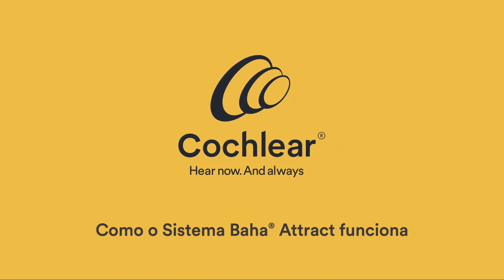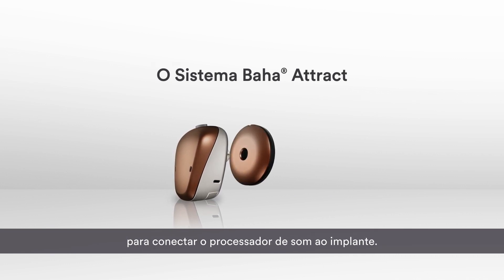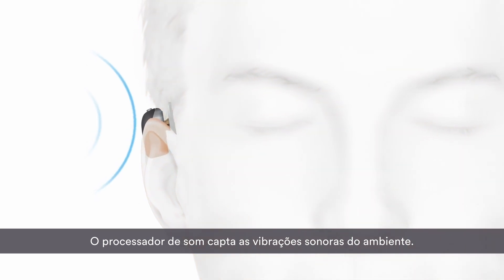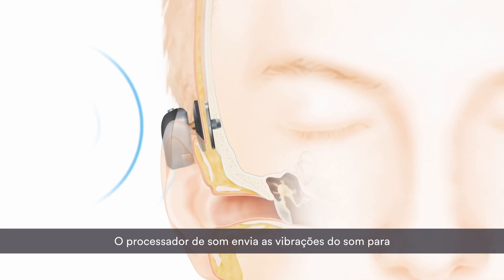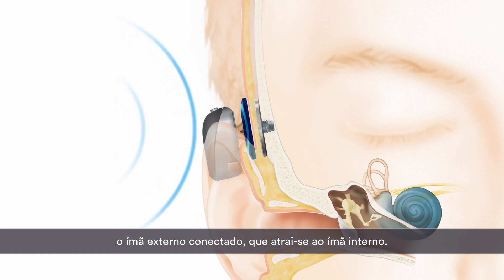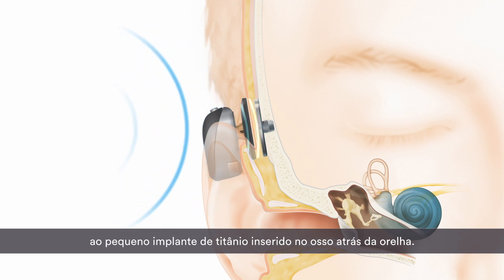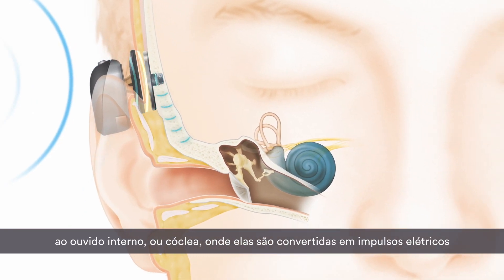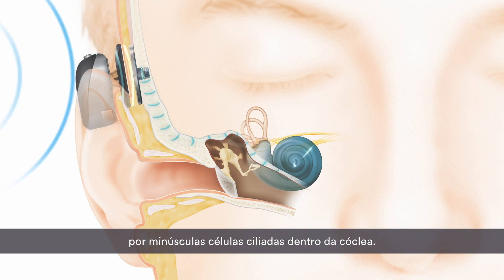Como o Sistema Baha® Attract funciona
O Sistema Cochlear™ Baha® Attract é uma opção moderna e confortável que aproveita a capacidade natural do corpo de conduzir o som por meio da condução óssea. Com um imã discretamente posicionado sob a pele, requer menos cuidados em comparação ao pilar.